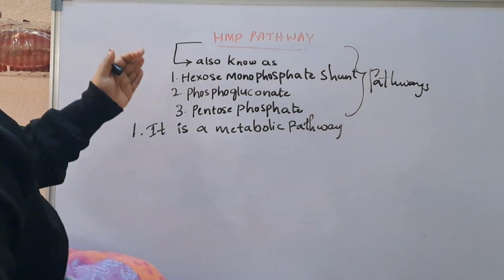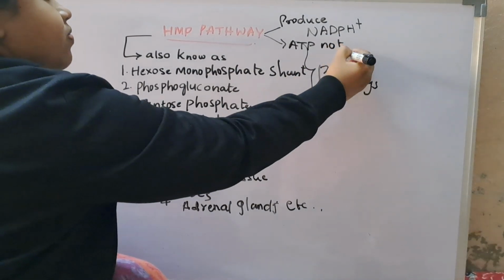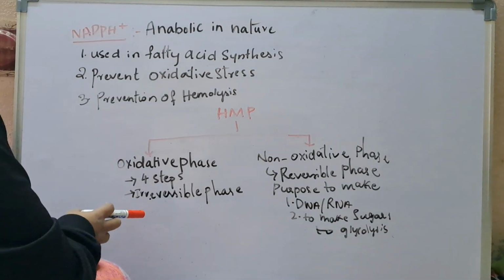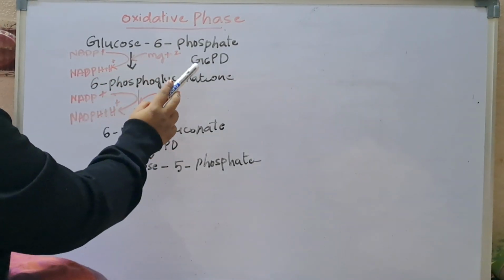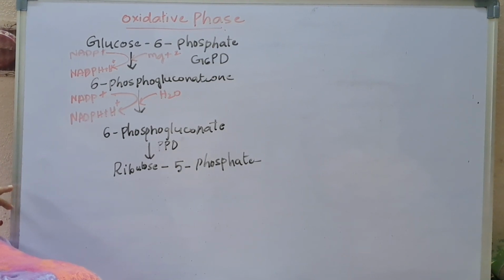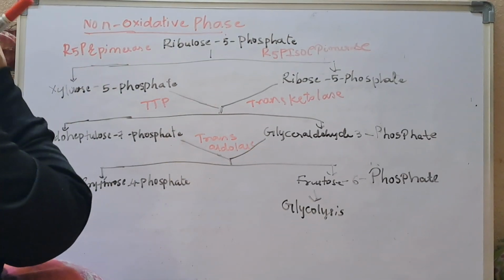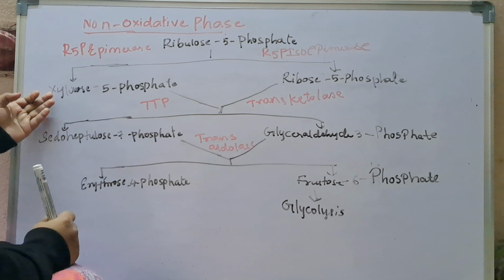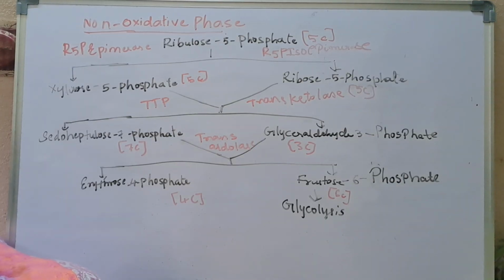HMP Pathway Made Super Easy! | Biochemistry Exam Tips + Must Watch Till End 🔥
Welcome to Nutriverse Academy!
In today’s video, we break down the HMP Pathway (Pentose Phosphate Pathway) in the simplest way ever 🤩

✔ Easy explanation for all Biochemistry students
✔ NADPH, Ribose-5-Phosphate, Oxidative & Non-Oxidative phases
✔ High-yield Exam Tips you can’t miss
✔ Shortcuts to remember for university or entrance tests

🎯 Perfect for:
• BSc Nutrition / Biochemistry
• Medical, Nursing, Pharma students
• NEET PG / INI-CET / CSIR-NET / UGC-NET Biochemistry
• Competitive & semester exams

📚 Watch till the end for rapid revision and scoring strategies!

👇 COMMENT: Which pathway should I cover next?

HMP pathway explained
Pentose phosphate pathway for exams
Biochemistry pathways easy explanation
PPP simplified for beginners
NADPH importance biochemistry
Oxidative non-oxidative phases
Biochem revision for university exams
Metabolism pathways explained
Exam tips for biochemistry
RBC metabolism NADPH